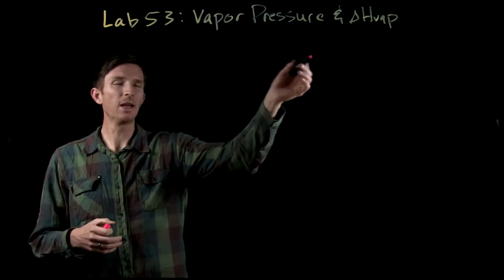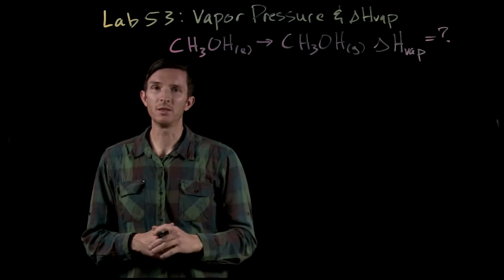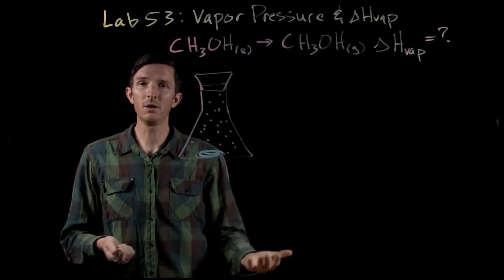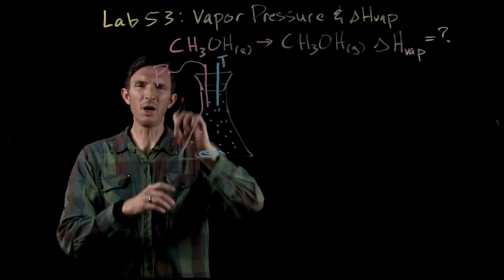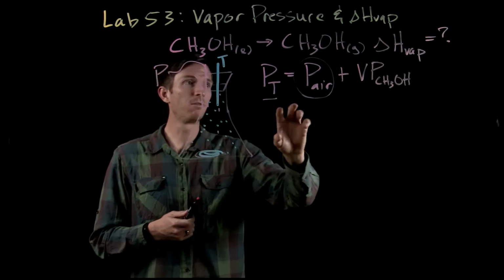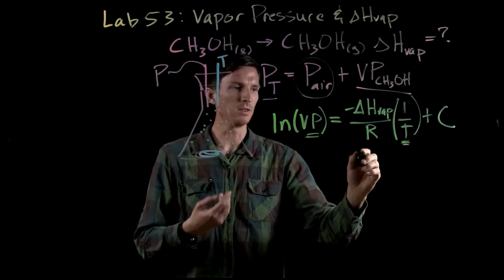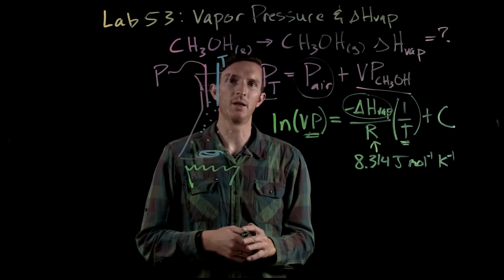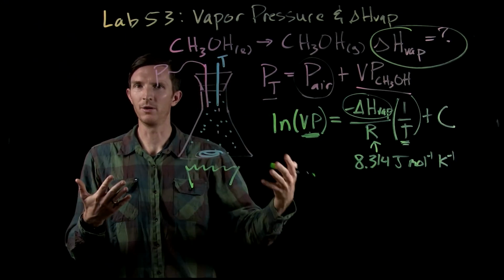Liquid Vapor Pressure and Enthalpy || Chemistry with Dr. G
The enthalpy of vaporization is the energy required to vaporize 1 mole of a liquid.  The higher the enthalpy of vaporization, the lower the vapor pressure of the liquid when comparing 2 liquids at the same temperature.